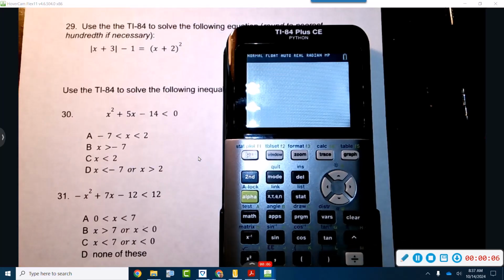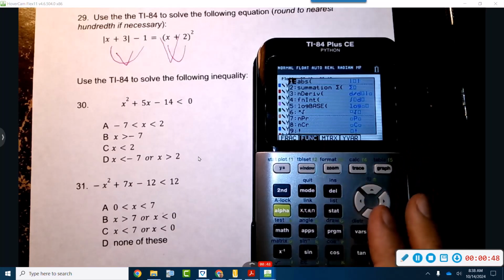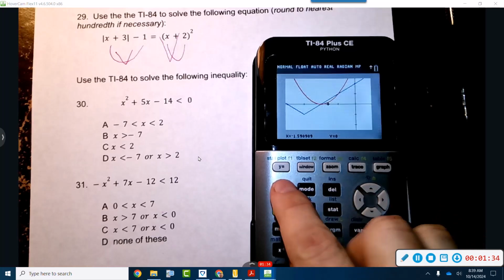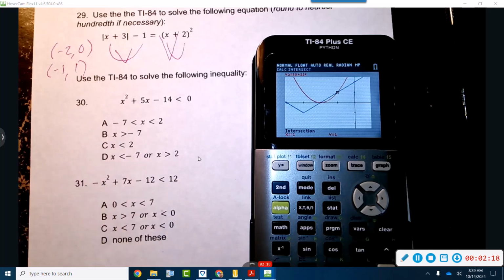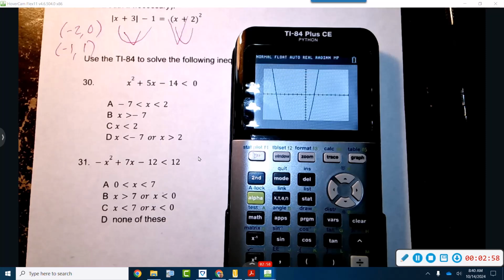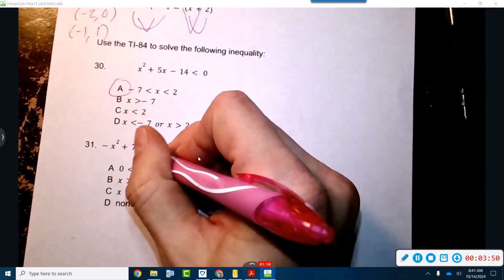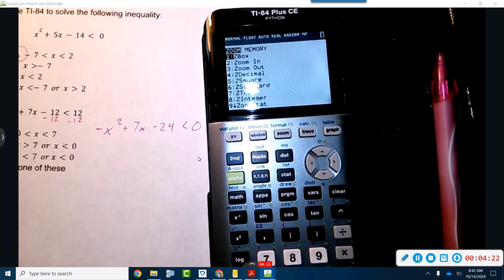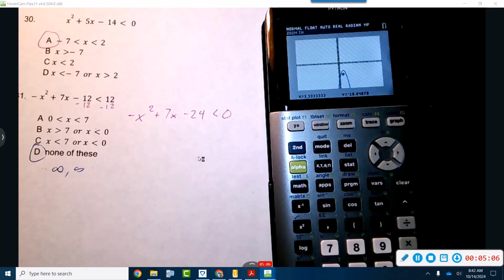Algebra 2 PracticeTest (29-31)